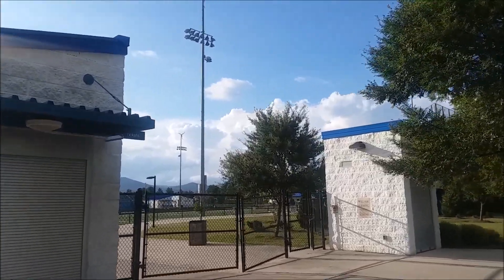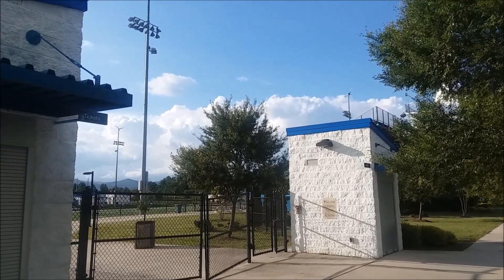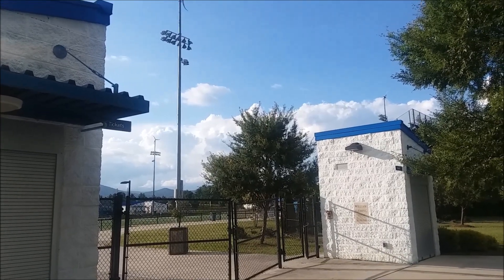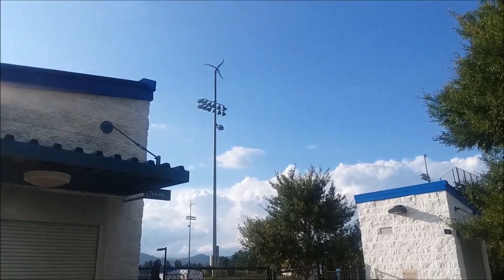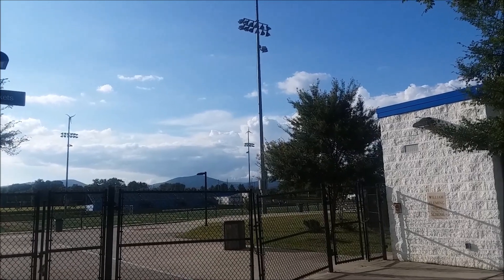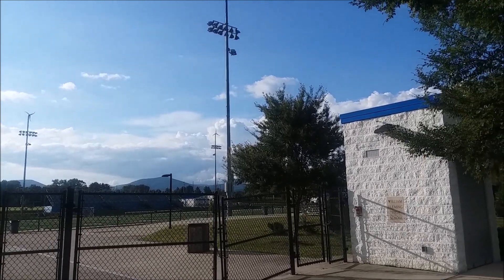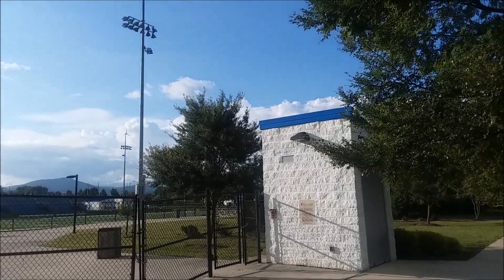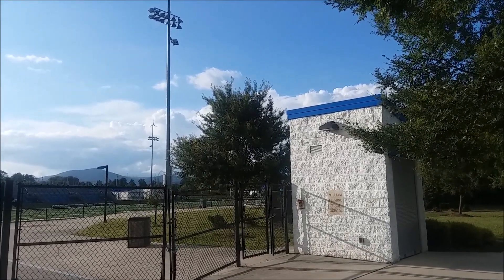Micro Wind Turbines... Are They Worth It? (Off Grid Solar) the truth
Micro Wind Turbines... Are They Worth It? (Off Grid Solar) the truth Hurricane Wind Power The truth is there are a lot fo good and bad products on the market. there are a lot lot of good and bad installers. Locations and so many factors go into the success or demise of a project are so variable that the videos that try to answer this question are subjective opinion at best and self serving at worst and demonstrate the opinion of the uploader